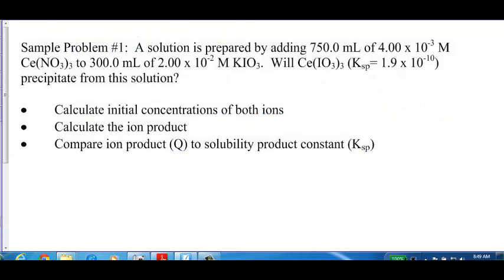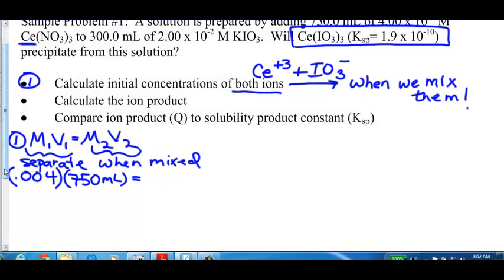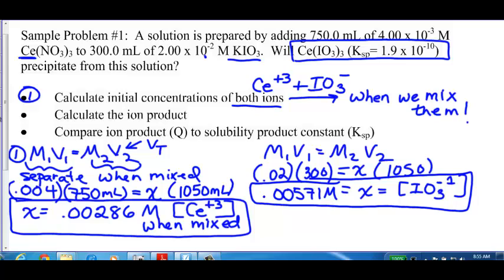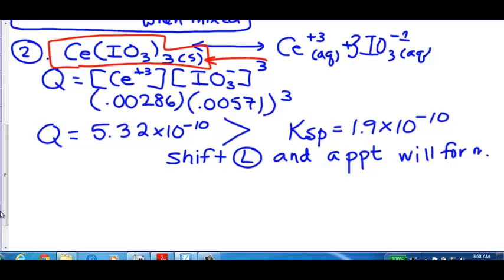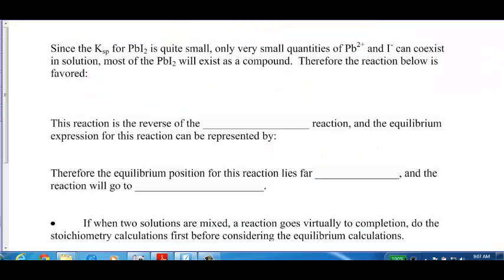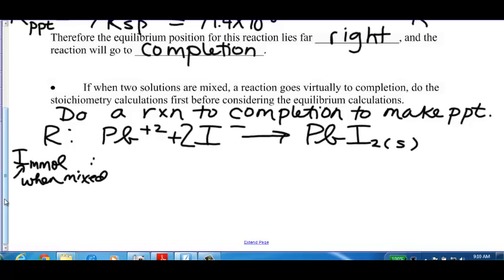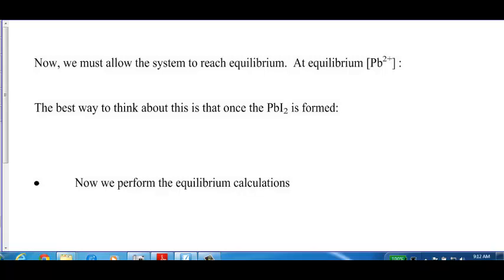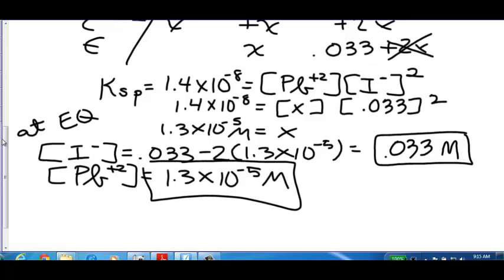AP Chemistry Precipitation Reactions